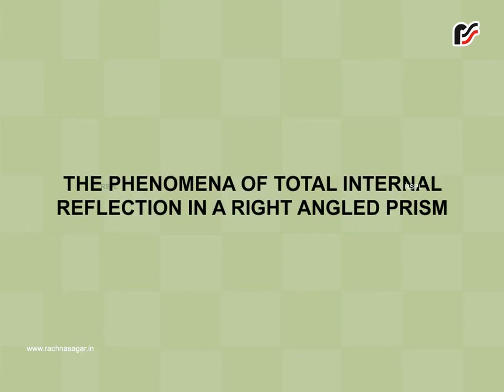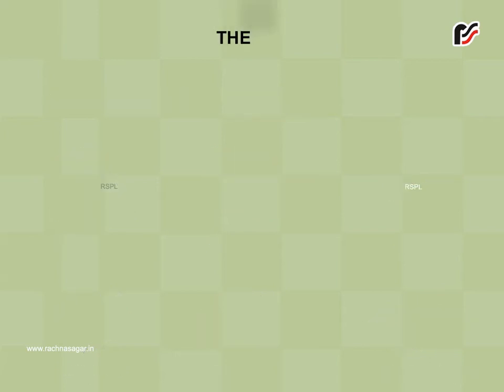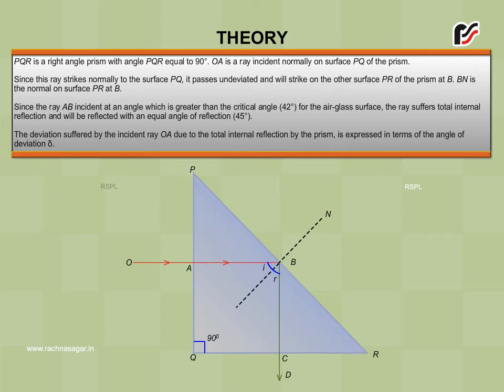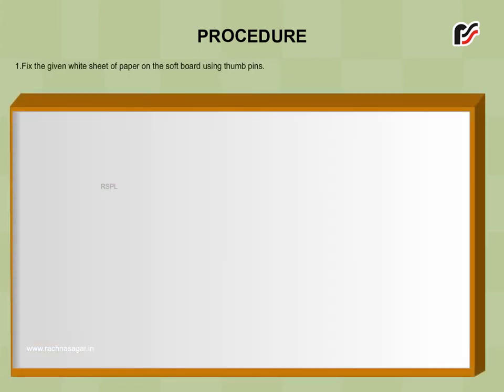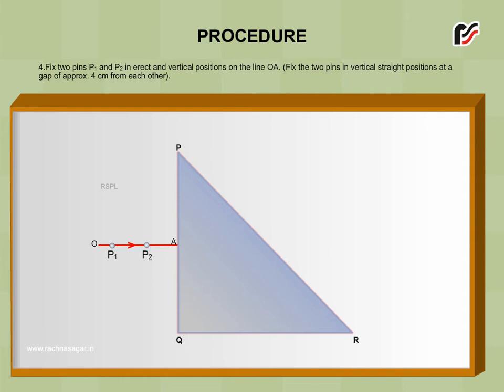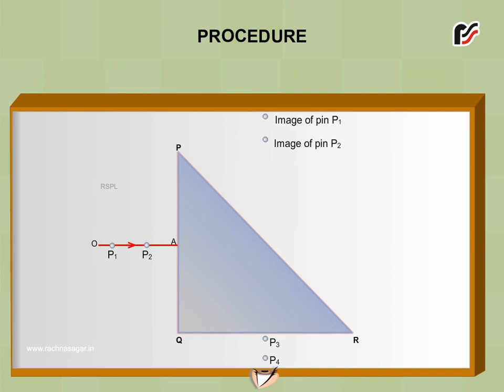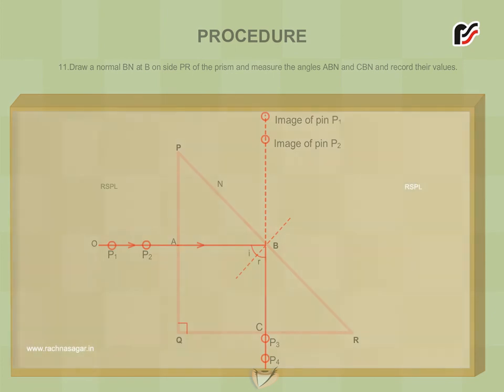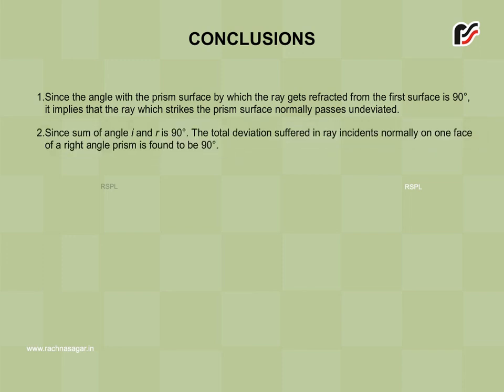THE PHENOMENA OF TOTAL INTERNAL REFLECTION IN A RIGHT ANGLED PRISM